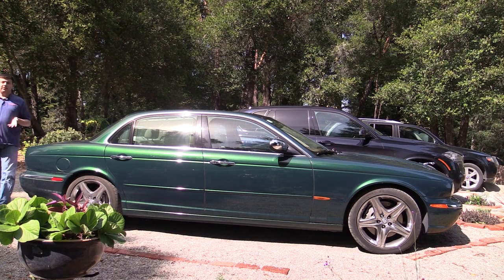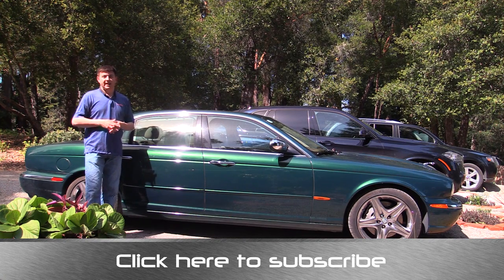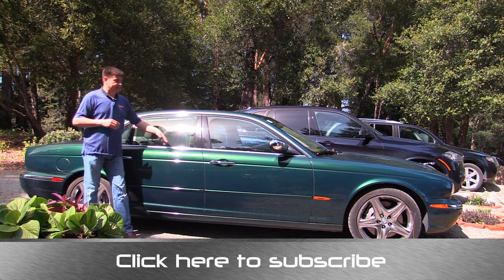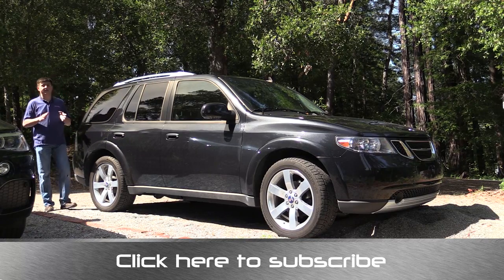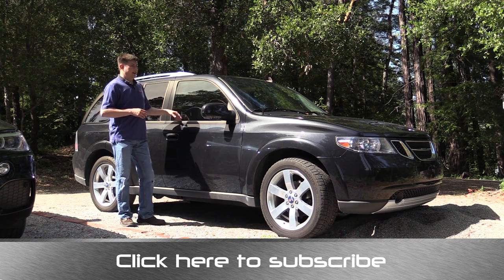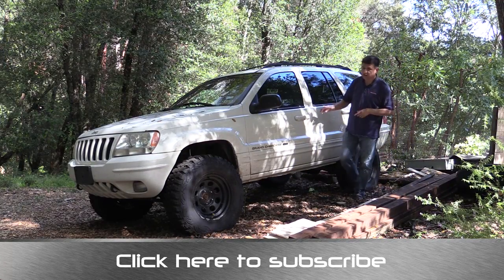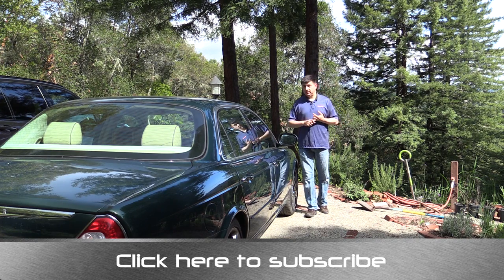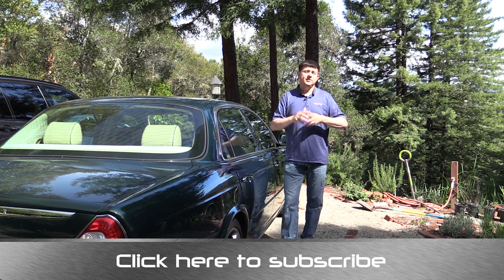What cars does a journalist drive?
You asked for it, you got it. In my 25,000 views video many of you asked what cars I own and what I drive when I'm not driving a test car around. This video should answer all your burning questions and at the same time cause you to ask plenty more. Like: "why did you own a 2000 Chrysler LHS?" Or: "seriously?!? An Aerostar?" What can I say? We all have a chequered past...

Anyway, please comment on the video and tell me if you never want to see me try anything other than a car review again, or if you're interested in more random content like this. See you later in the week for the Mercedes CLA250 review.